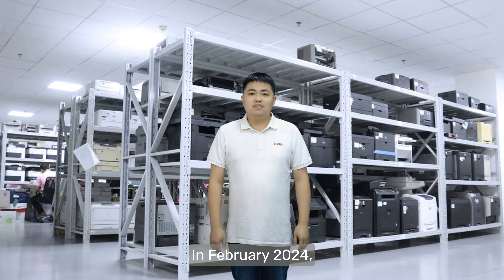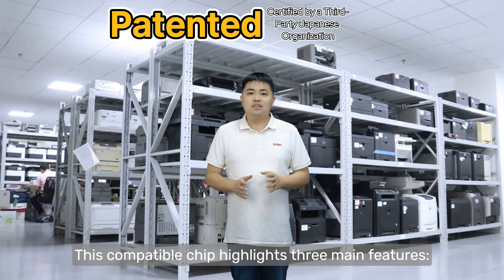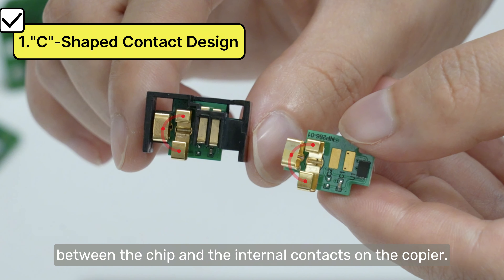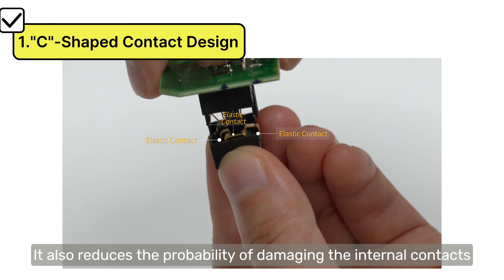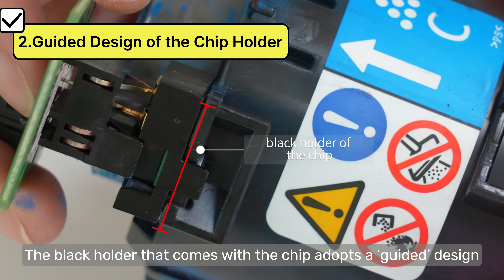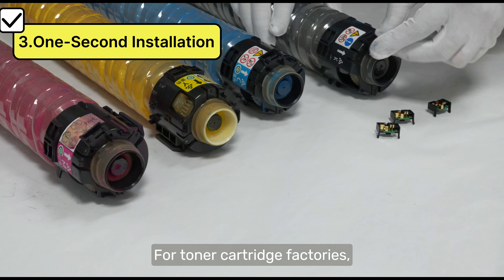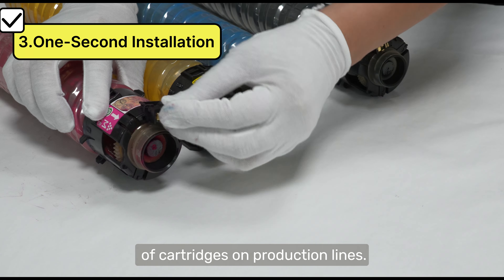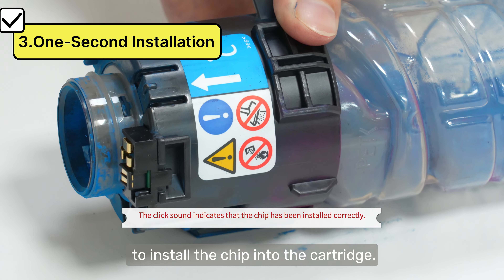Zhono Patented Compatible Chip Solution for Ricoh Copiers - Introduction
As an independent chip supplier, Zhono has always valued intellectual property rights and is committed to providing customers with safe and consistent chip solutions and services to ensure that our customers avoid the risk of infringing on these rights.
Multiple products from Zhono are equipped with intellectual property rights.